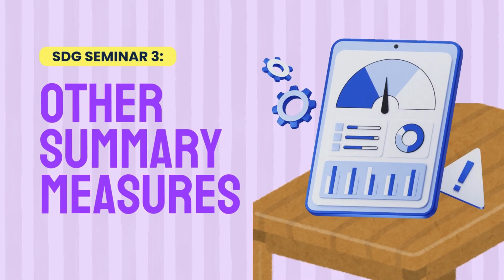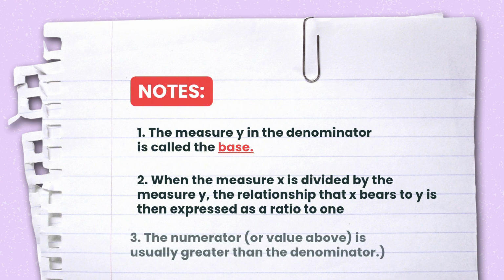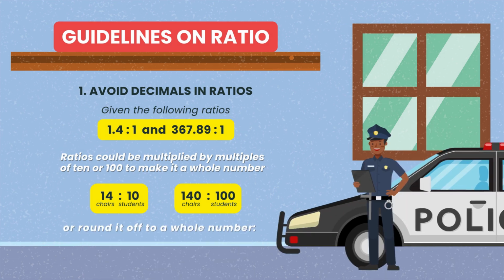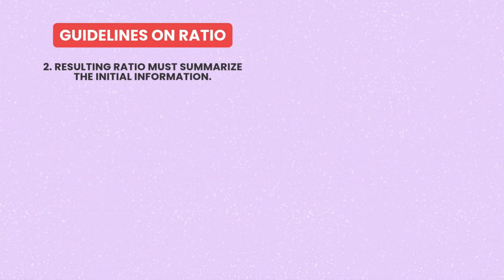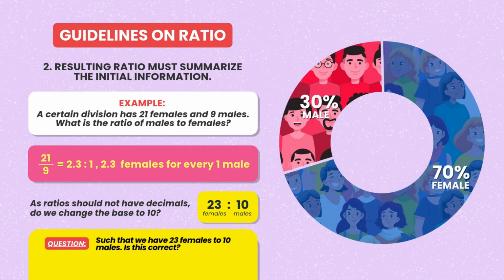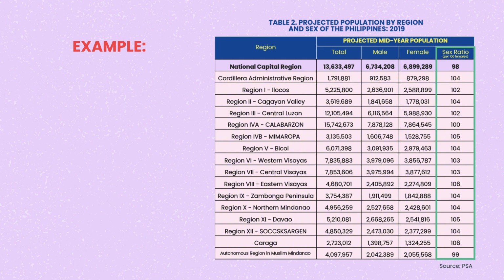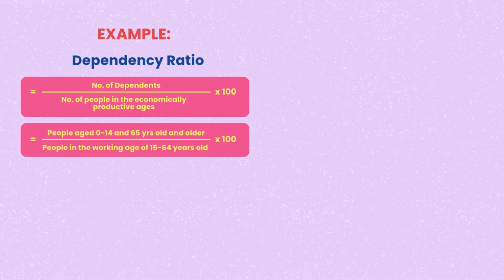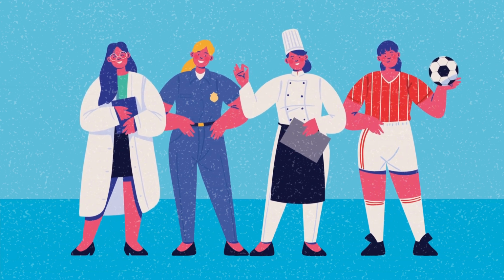SDG 3 Module 7D: Ratio